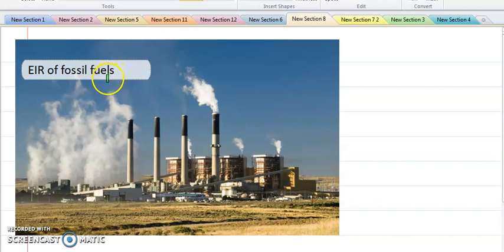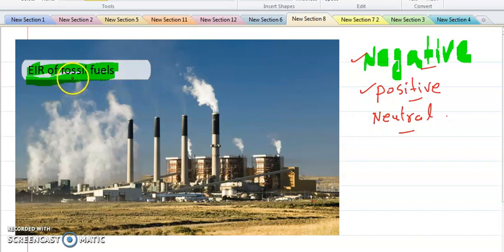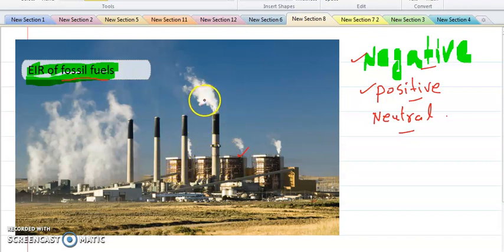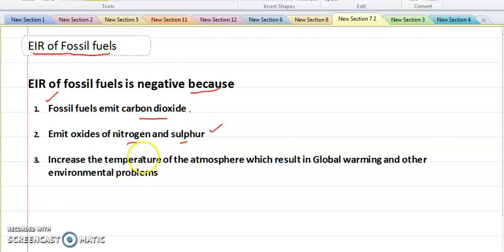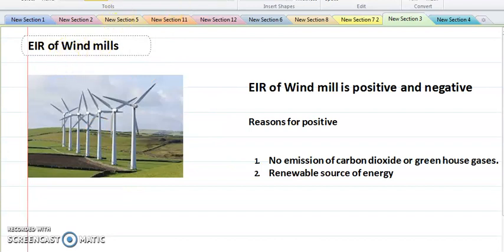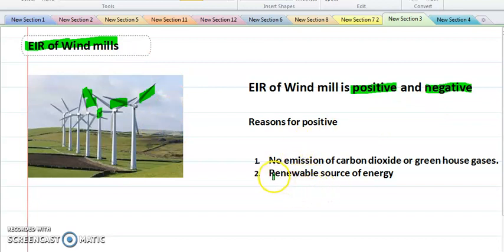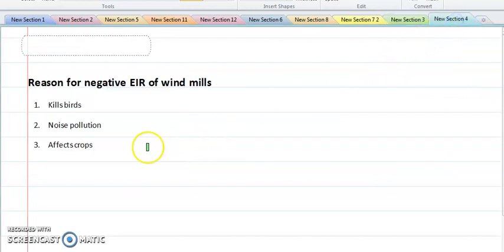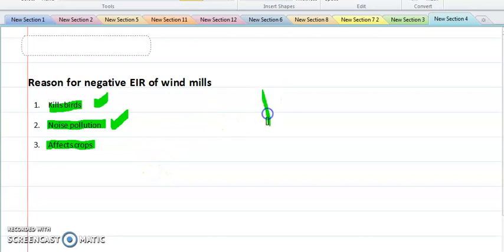CLASS 7 Biology Topic EIR of activities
This video explains Environmental Impact Rating EIR of Fossil fuels and Wind mills